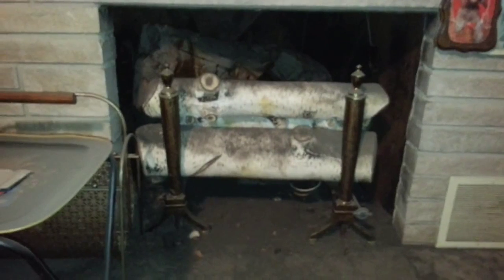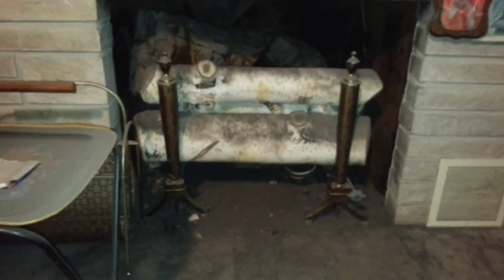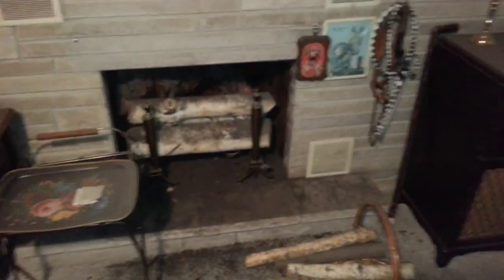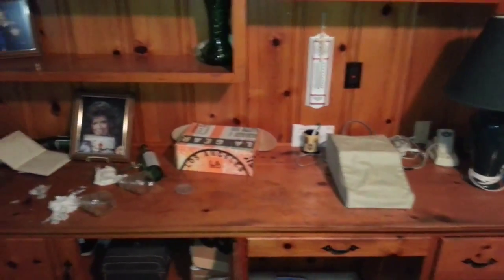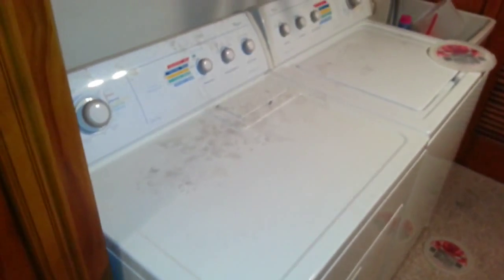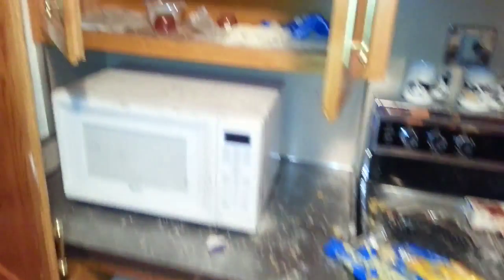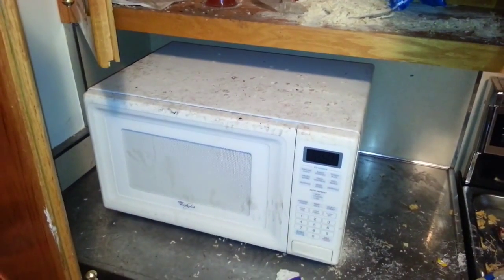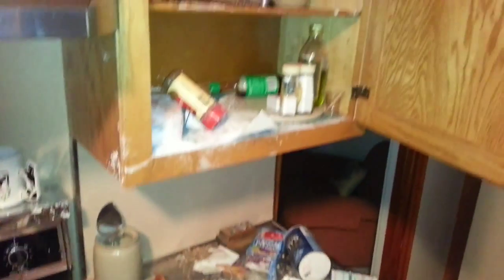Raccoon Destruction in a Home and How to Get Rid of it Pt. 2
Professional Services in Indiana, Ohio, & Michigan.